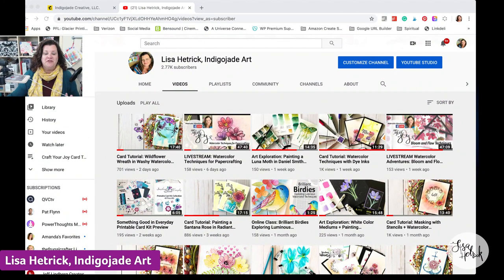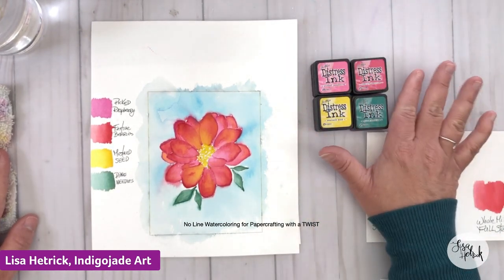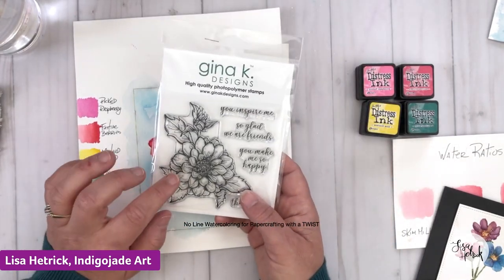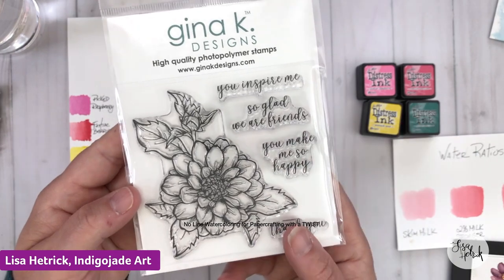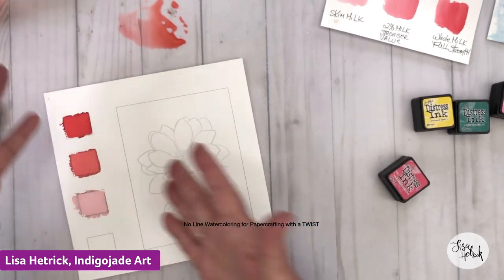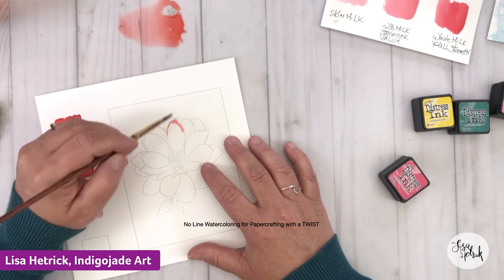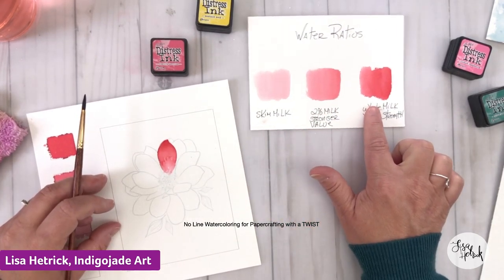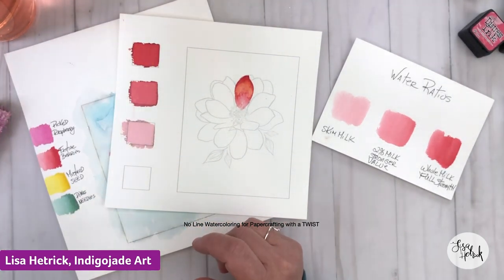LIVESTREAM: No Line Watercolor Techniques for Papercrafting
WATERCOLOR PAPER USED IN THE LIVESTREAM